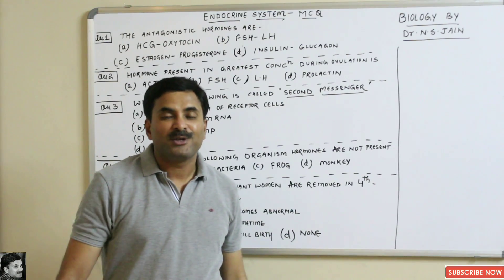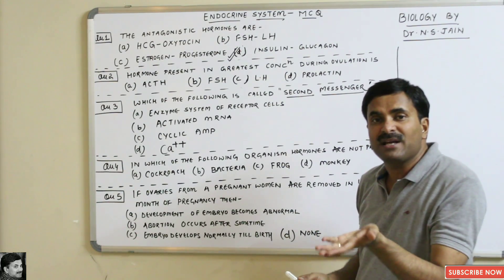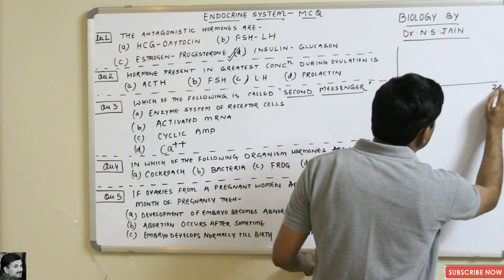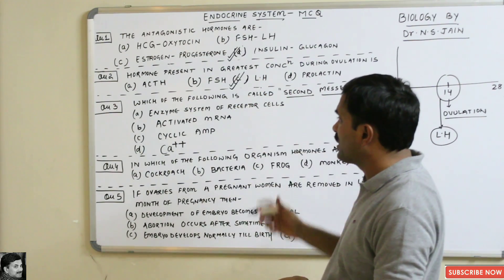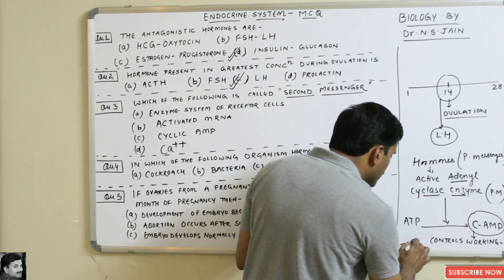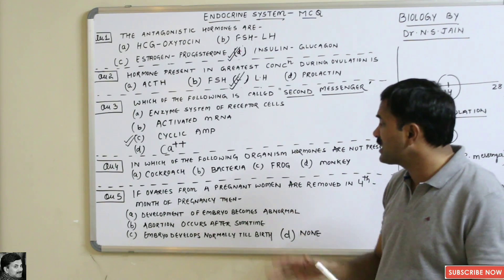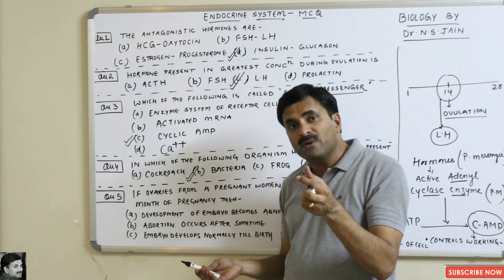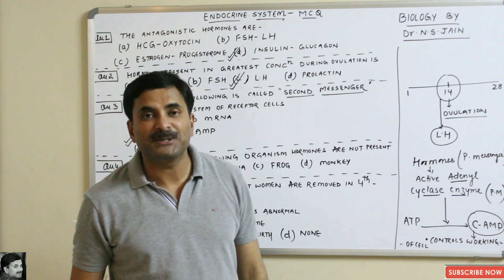MCQ's on Endocrine System (Part-2) | English Medium